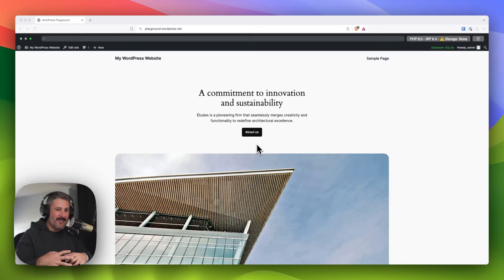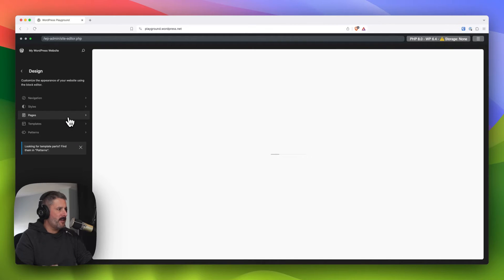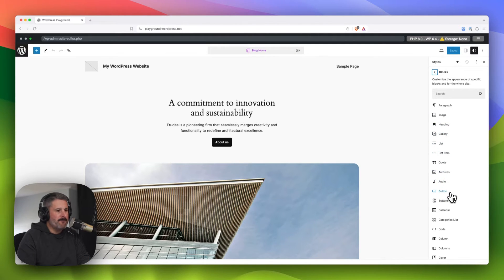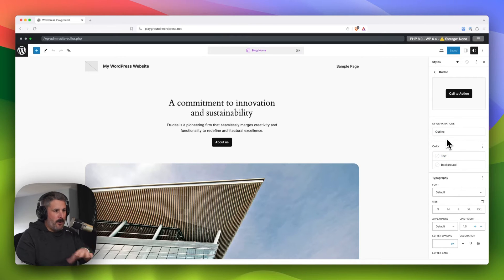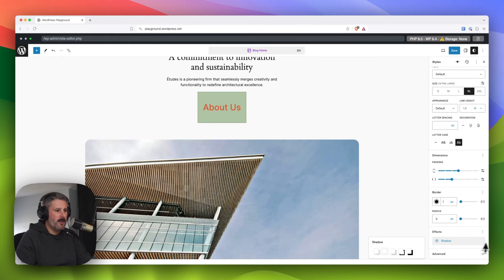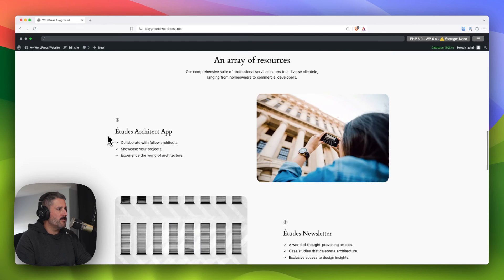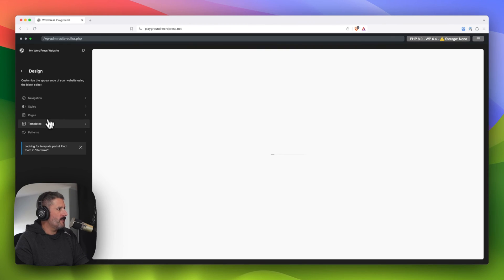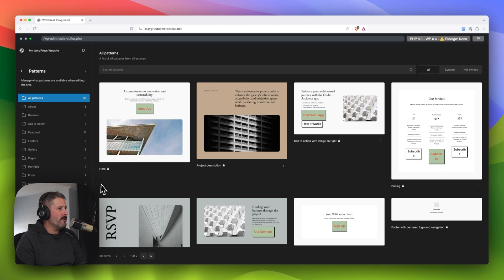Use This to Change Your WordPress Block Styles EVERYWHERE 😱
Global Block Styles in WordPress, and especially for Twenty Twenty-Four theme, make it really easy to make sweeping design changes across your entire website.

The problem is, it's sorta tucked away in a non-descript place. I'd love to see these options more prominently placed.